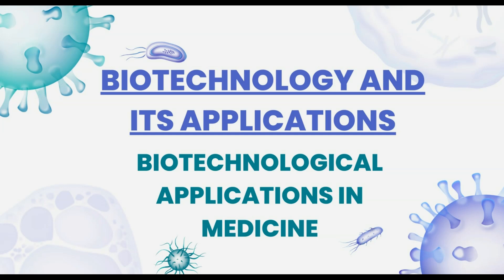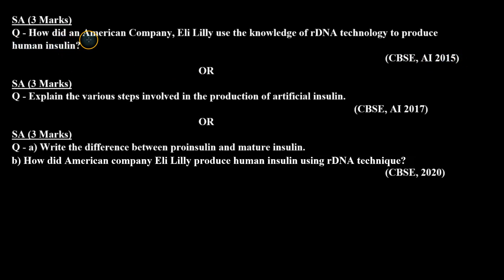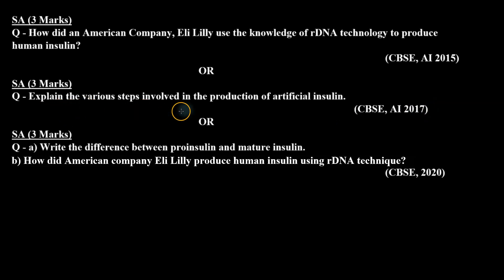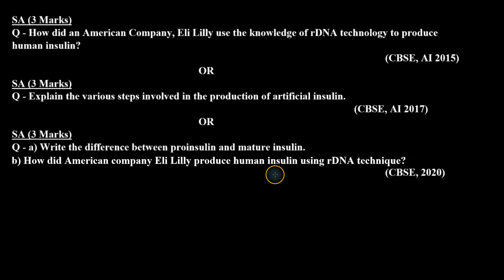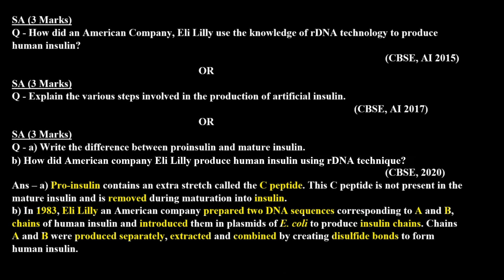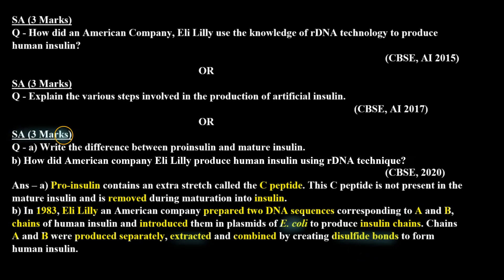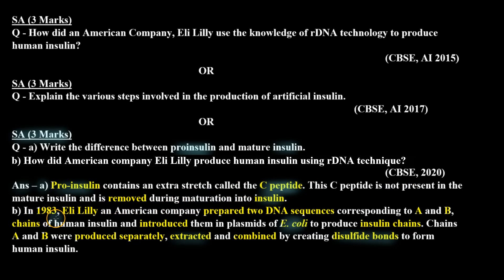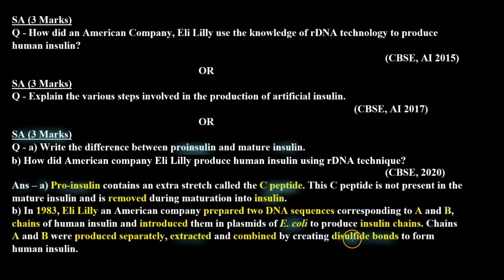Write the difference between proinsulin and mature insulin. b) How did America company Eli Lilly....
Chapter: BIOTECHNOLOGY AND ITS APPLICATIONS
Topic: BIOTECHNOLOGICAL APPLICATIONS IN MEDICINE

Question:
a) Write the difference between proinsulin and mature insulin.
b) How did America company Eli Lilly produce human insulin using rDNA technique?
(CBSE, 2020)

This question is about the insulin and covers the concept of the formation of artificial insulin with the help of RDT.

Benefits of watching this video:
You will learn how to answer questions based on concepts of Biotechnology and its applications.
You will understand the concept of Biotechnology and its applications.

If you want to practice for class 12 Board Exams or if you want to review the concepts before a test, then this video is for you. Watch the video now, and learn how to solve problems related to Biotechnology and its applications.